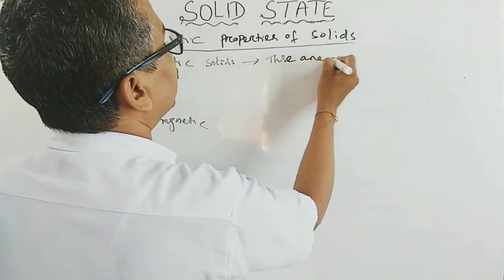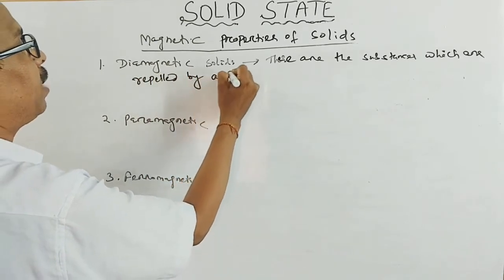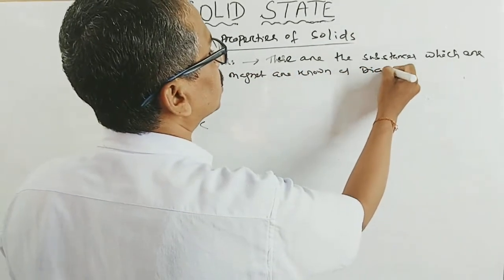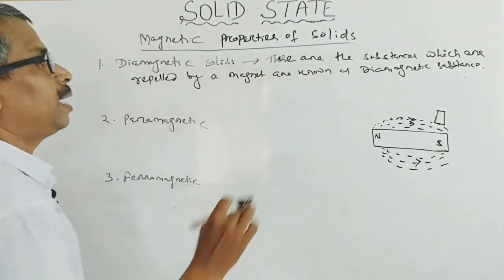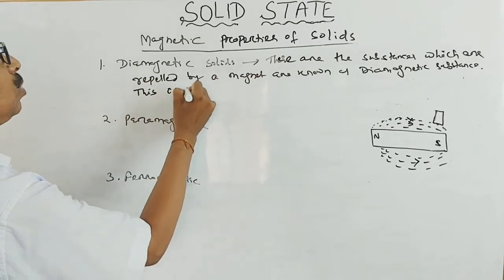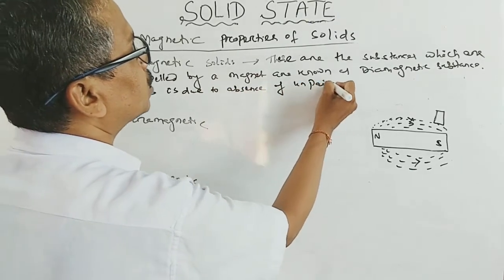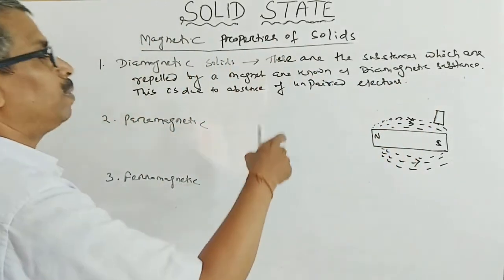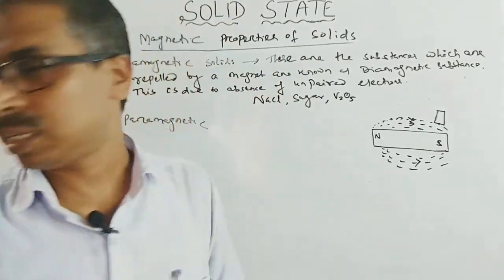Concrete concepts ( diamagnetic substances)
diamagnetic substances